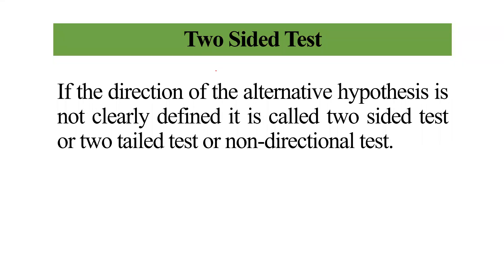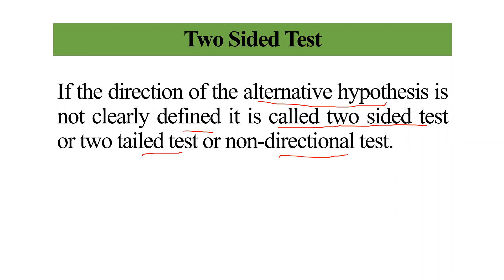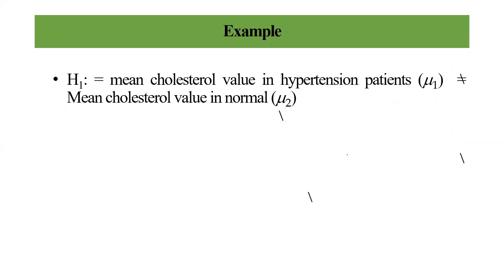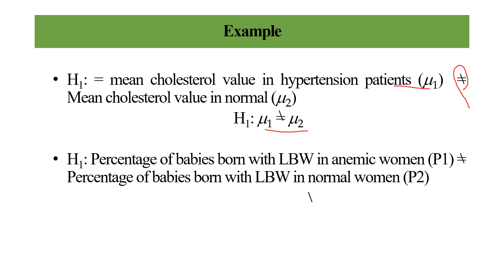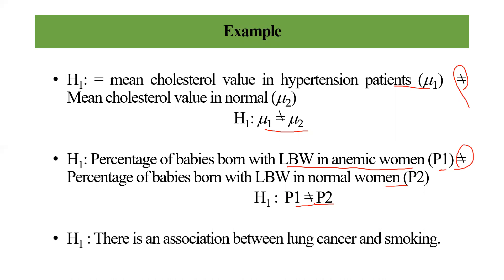Two Sided Test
Two sided test, two tailed test and non-directional test